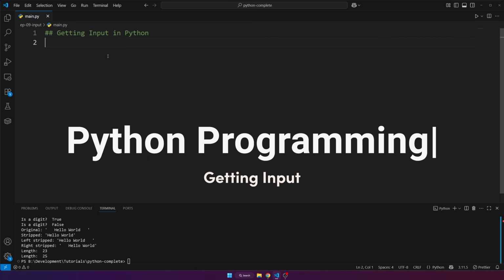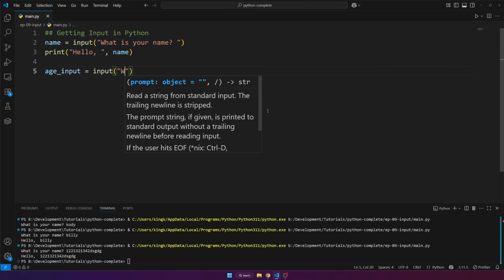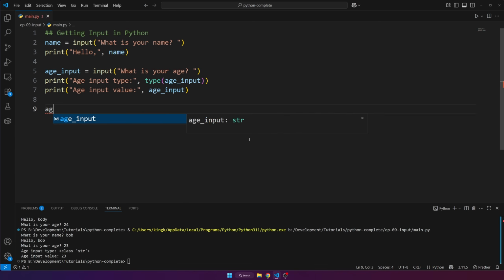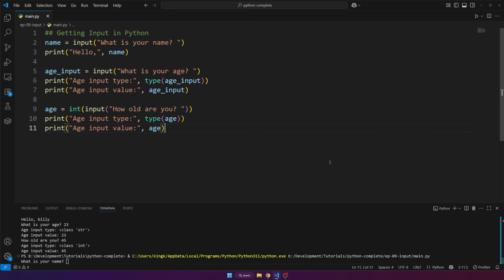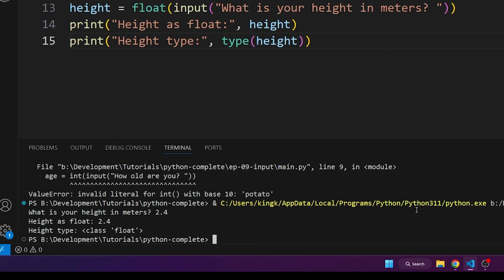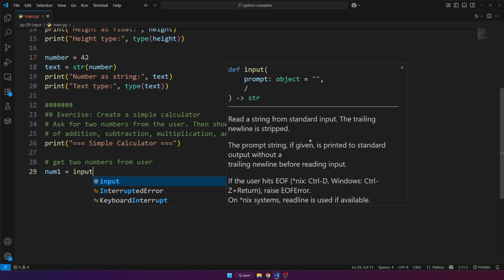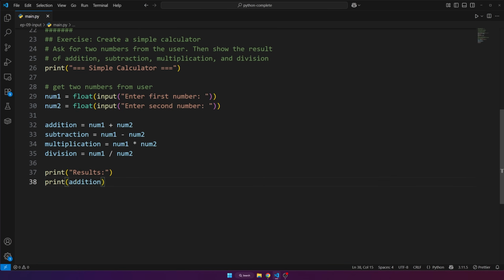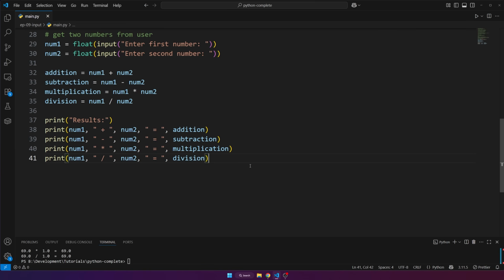Getting Input | Python Programming Ep. 10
In this video I teach you how to get input from the terminal in Python as the program is running.